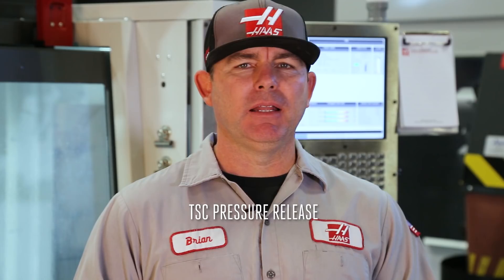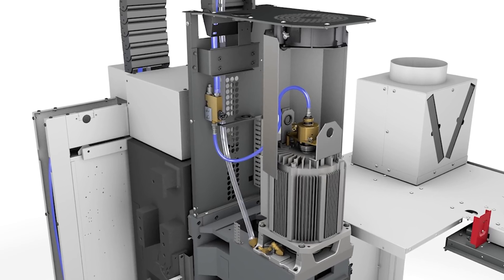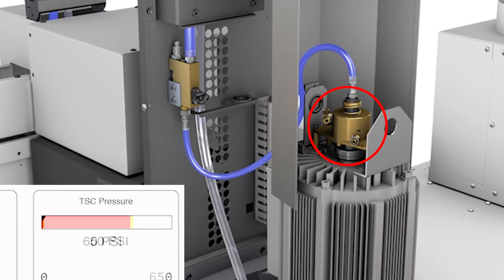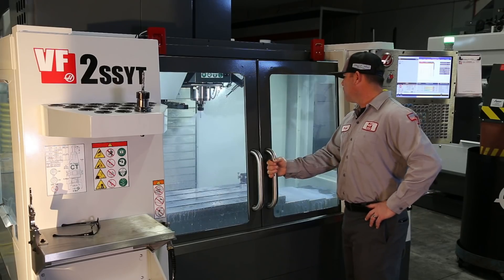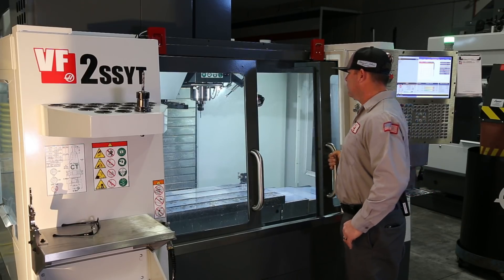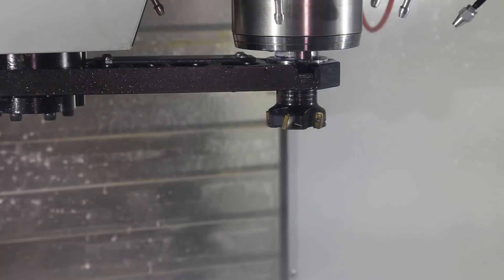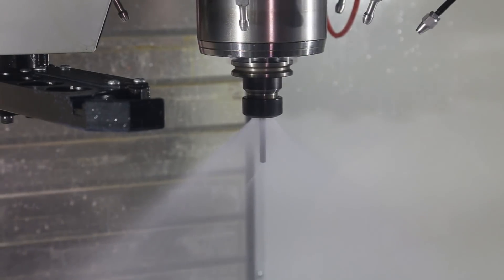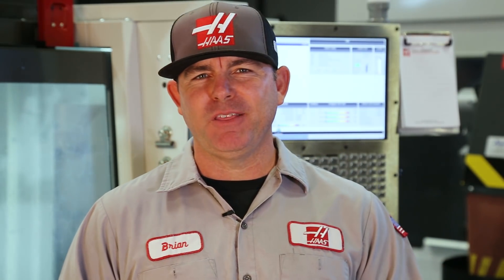TSC Pressure Release - Haas Automation Service Tip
In this episode, service engineer Brian Dickenson explains why there is sometimes a delay between tool changes after using TSC, and a simple way to eliminate these delays.